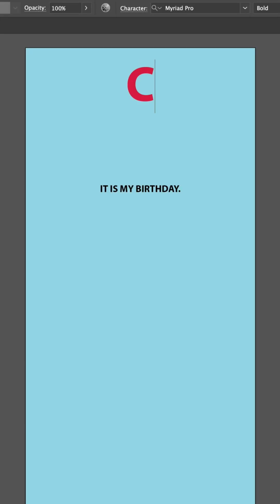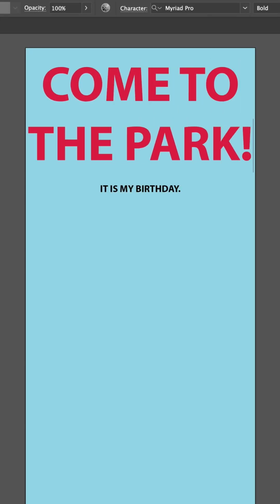Intro to Graphic Design Basics - Hierarchy 101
It's simple, but IMMENSELY effective to understand hierarchy! You have the power to tell your audience how you want them to read and understand something!